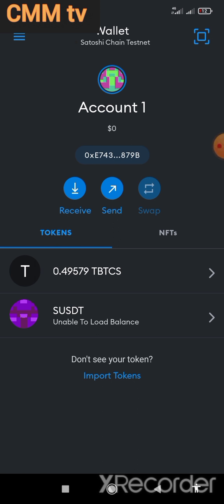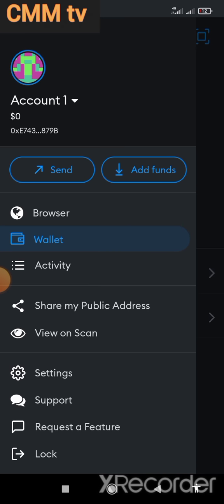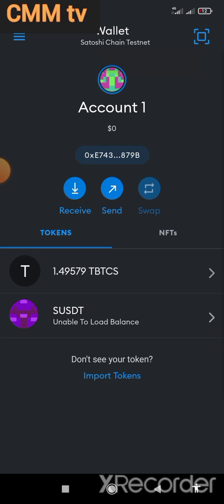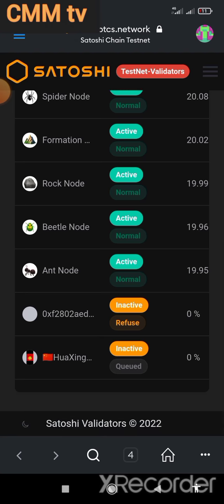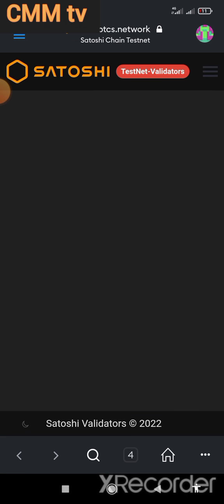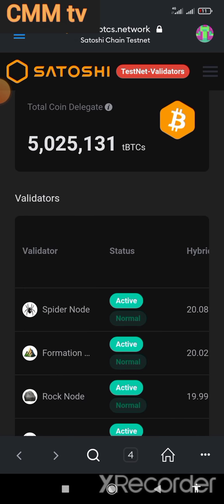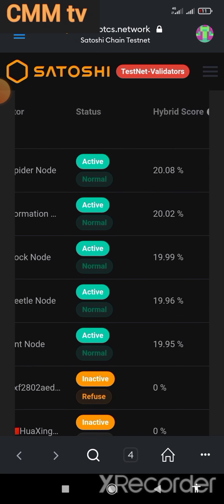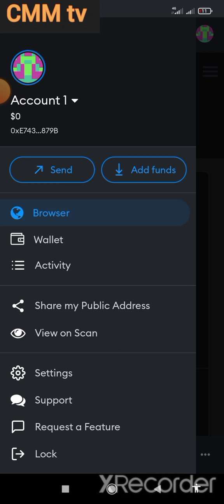How To Delegate Hybrid Validator Nodes|| Stake TBTCS coins || Delegate BTC || BTCs Testnet Update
watch and  stake/delegate tBtcs coins on hybrid validator nodes

 BitcoinLegend is not mining app but also metaverse game with a Hero NFT card inspired by Marvel's Avengers.
Large-scale airdrop and pre-sale were Live.

☆Join BitcoinLegend to get 10 BCL for free.
Recommended code : bdaclvdcqar

MORE LINKS TO EARN MONEY IN CRYPTO
Stormgain

Ember fund
Join Ember with my link and we'll both earn Bitcoin daily! Enter this code in the Access Code under Settings: MNG3FVBEC